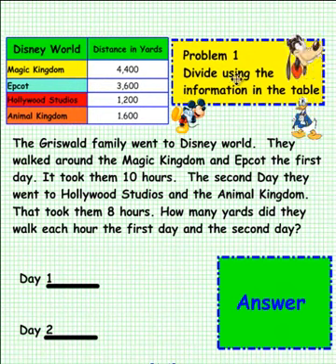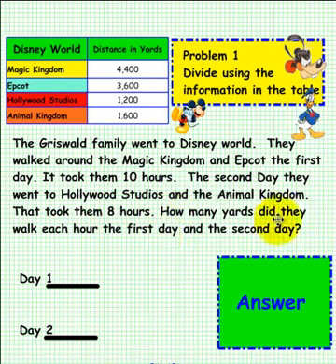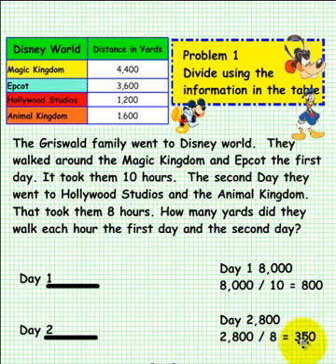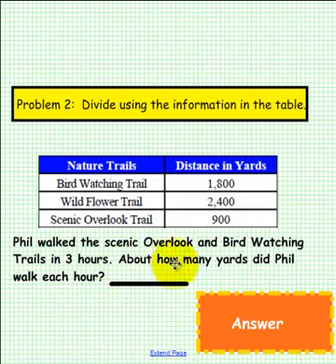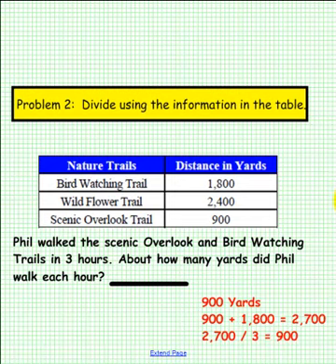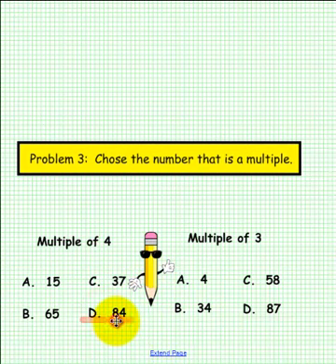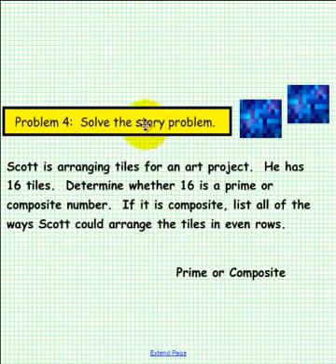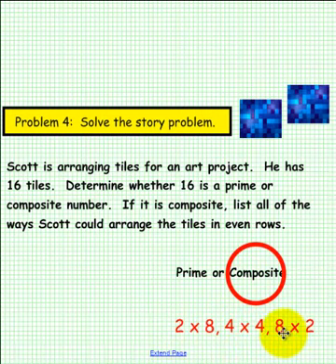4OA4 VIDEO 1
Description
4.OA.4Find all factor pairs for a whole number in the range 1–100. Recognize that a whole number is a multiple of each of its factors. Determine whether a given whole number in the range 1–100 is a multiple of a given one-digit number. Determine whether a given whole number in the range 1–100 is prime or composite.

Yes there are worksheets with this lesson and more
2. You are on the main page of many lessons
4. Click on Yellow button (Blending Technology in classroom)
5 Look for the lesson or lessons you want.